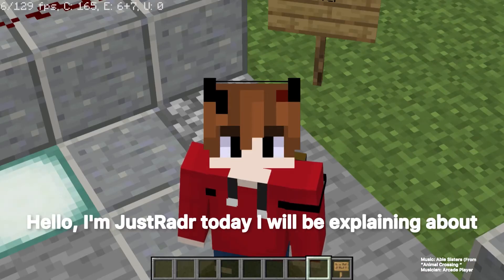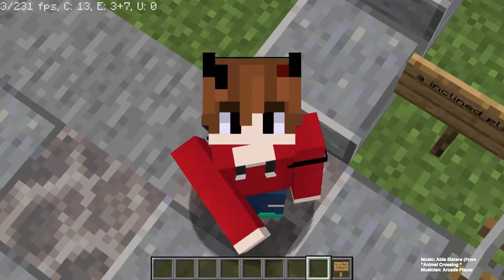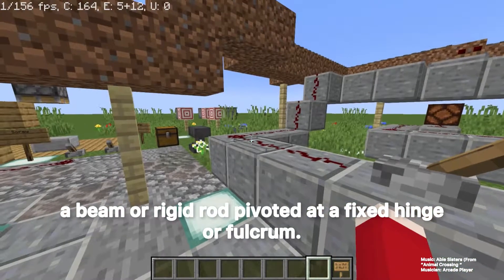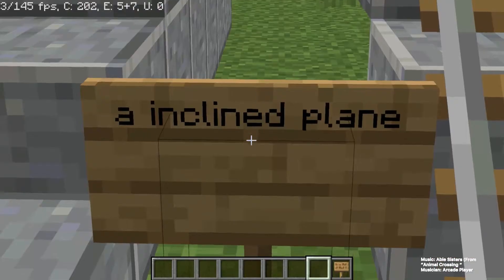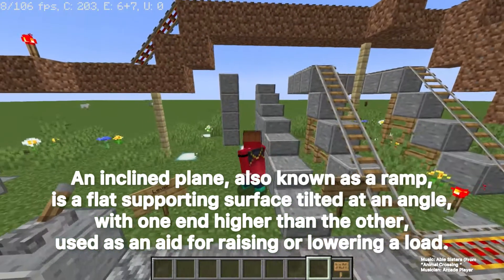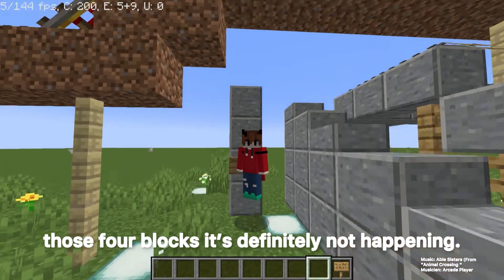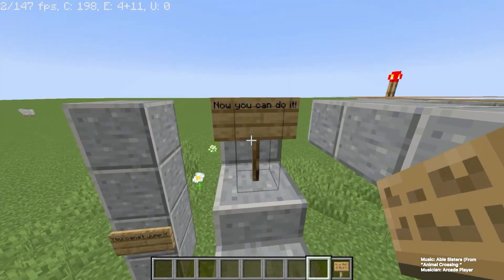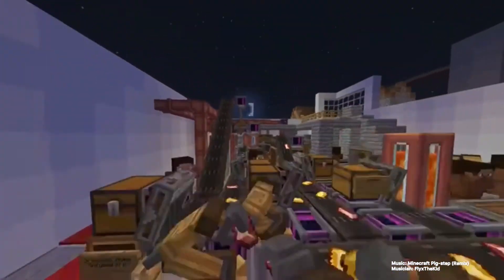Simple Machines Minecraft “Lever and Inclined Plane”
This video will teach you about simple machines (Lever and Inclined plane)